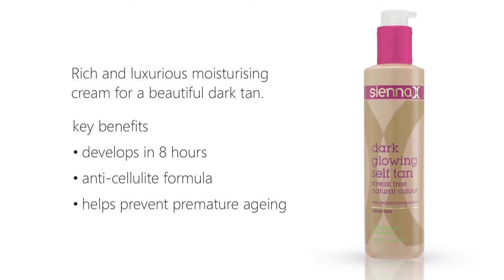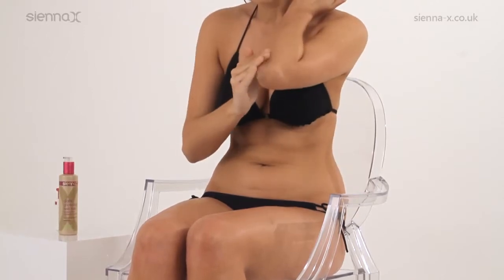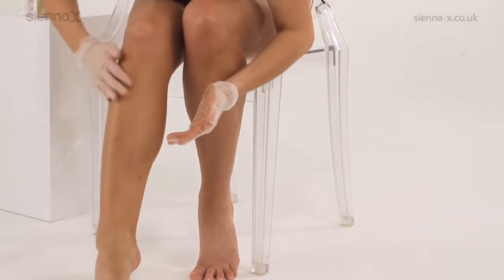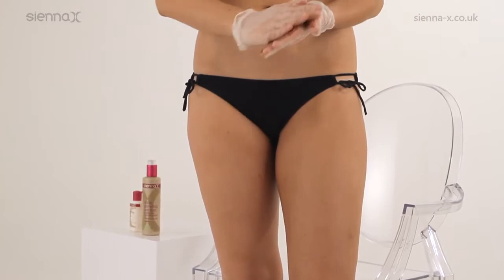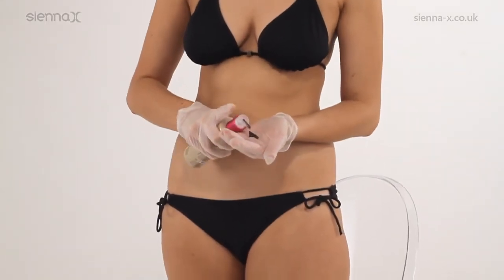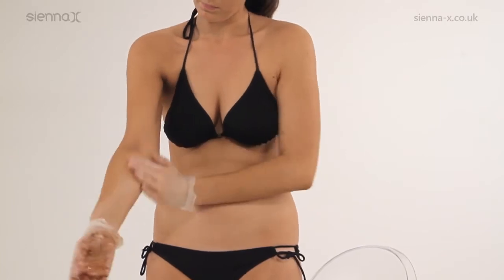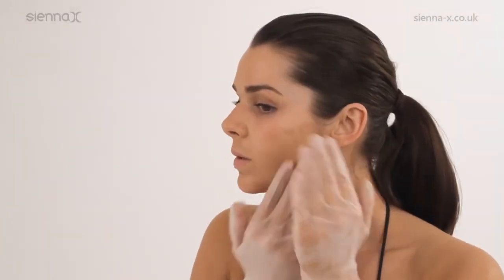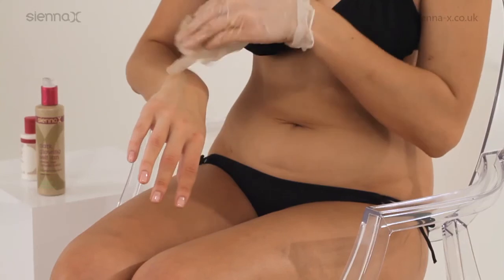Sienna X Dark Glowing Self Tan